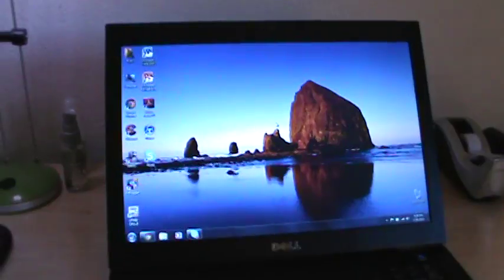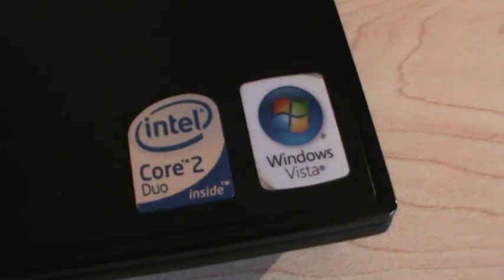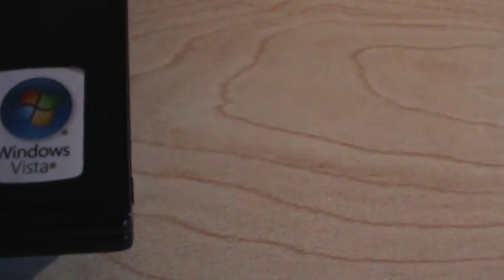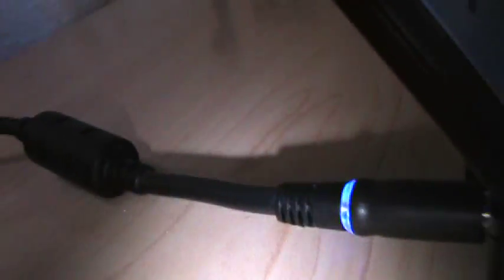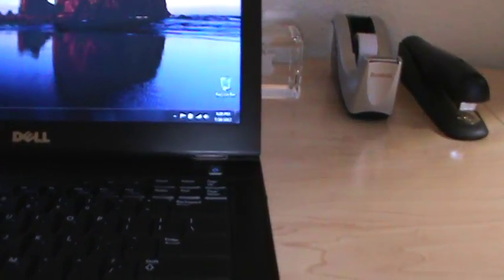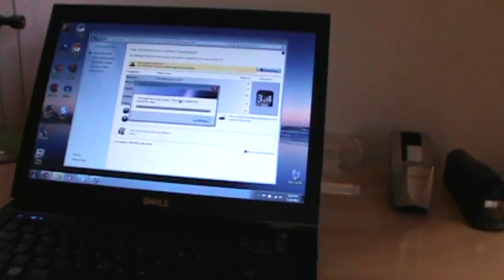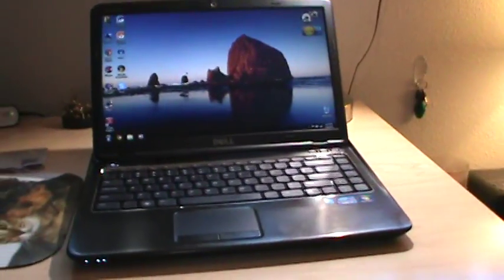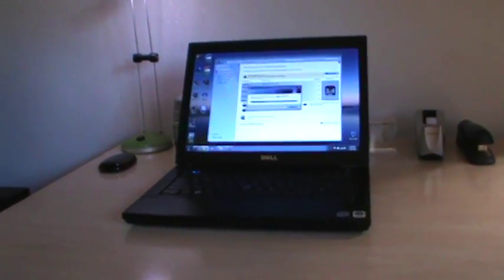Dell Latitude E6400: Up & Running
All ready to go. 4GB of ram is coming very soon.